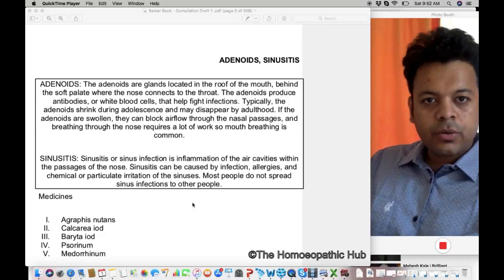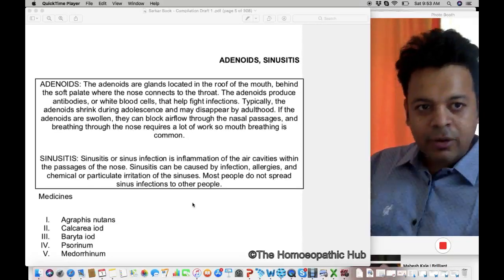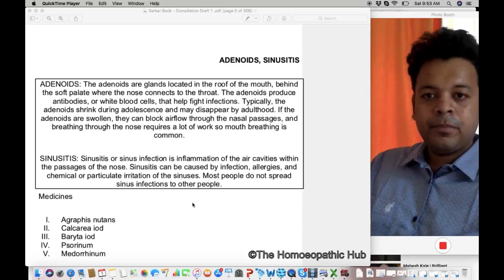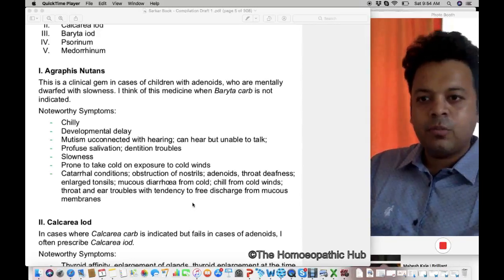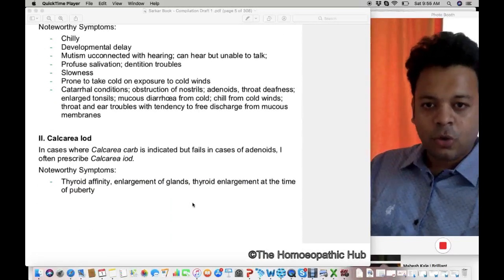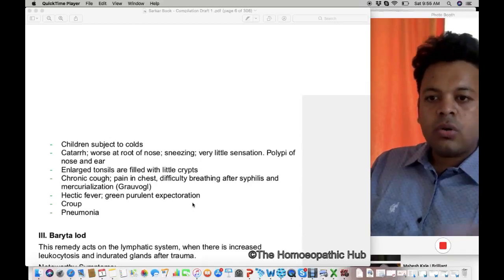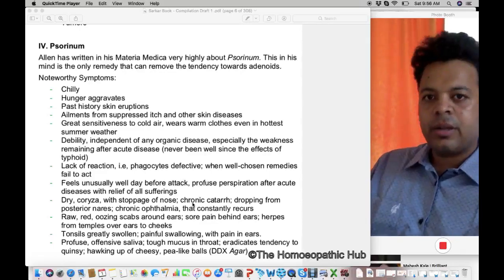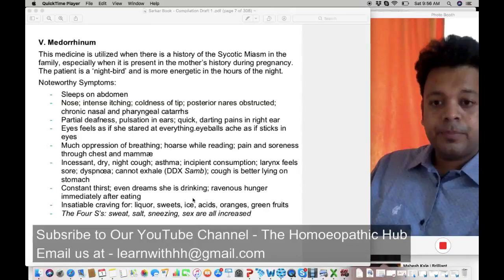Adenoids & Homeopathic remedies By Dr Gaurang Gaikwad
In This Video Dr Gaurang Gaikwad Shares Homeopathic Remedies for Adenoids.